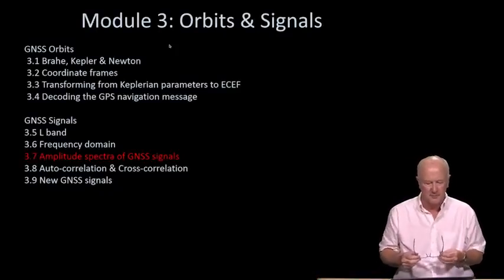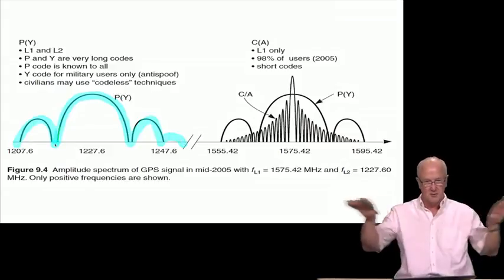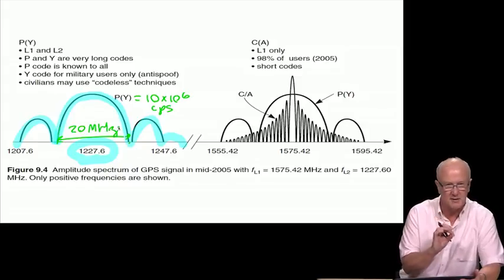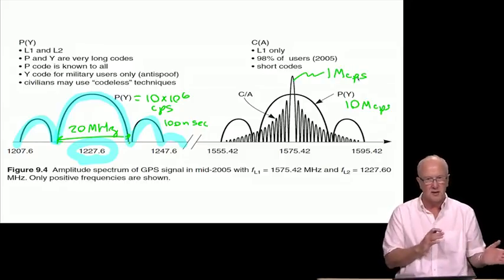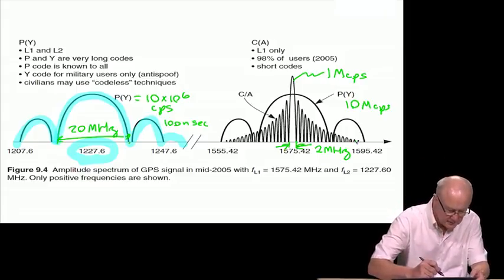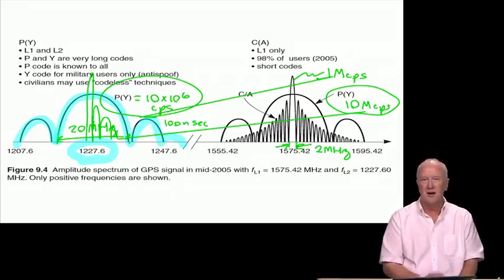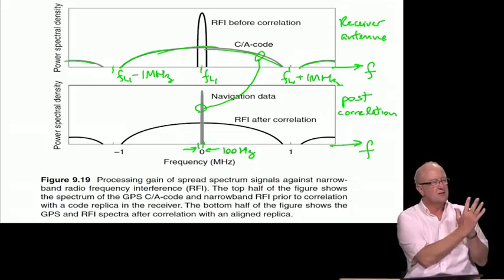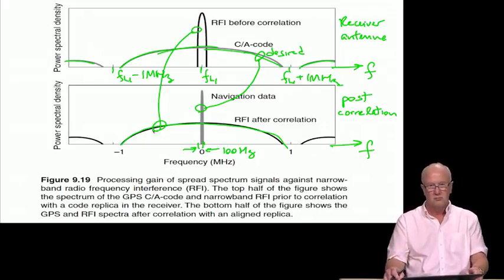3.7 - Amplitude Spectra